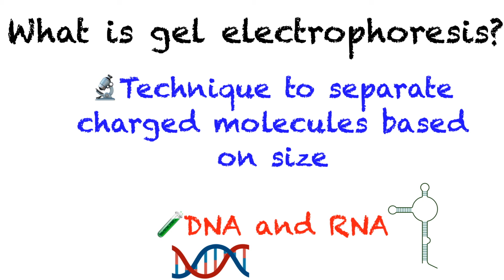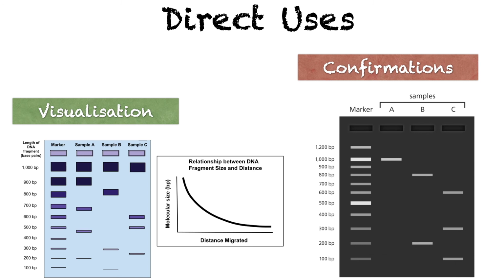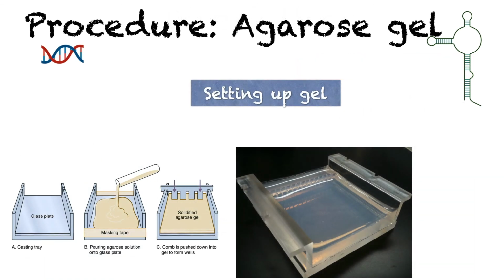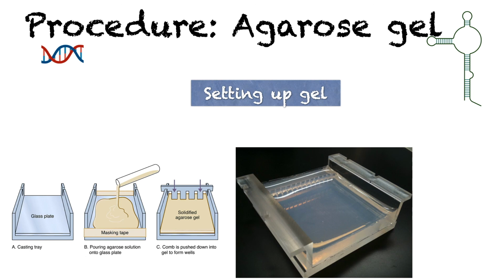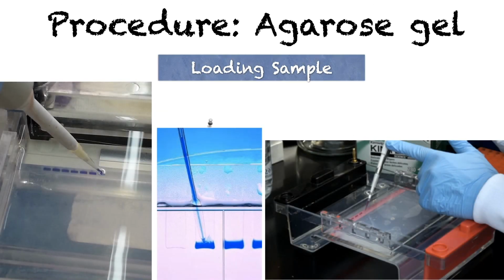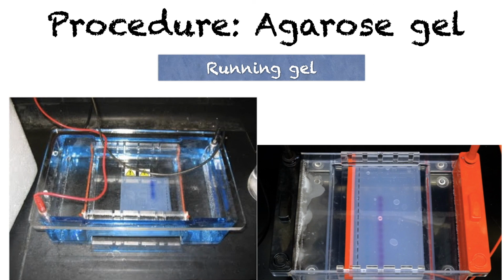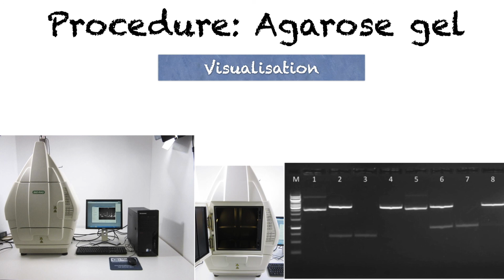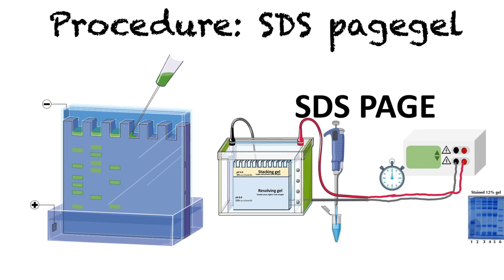Gel electrophoresis | Agarose gel | SDS page gel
This video is about what is gel electrophoresis. I have tried my best to explain about why do we need gel electrophoresis in biotechnology experiments with respect t agarose and SDS page gel. This content could be helpful for anyone who wants to build general understanding about electrophoresis tools and techniques. I hope that this video will be helpful for you to develop content in gel electrophoresis. Enjoy this video.

Related links

The images I have used in my video are not my creation. I have used them from various internet source to obtain them and used directly. I would like to give credit for images I have used to the original creators.